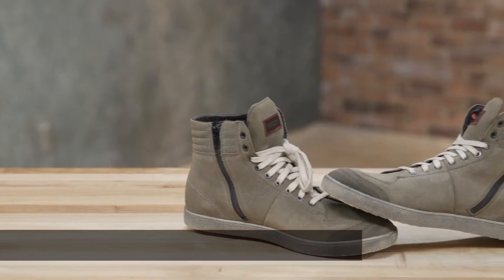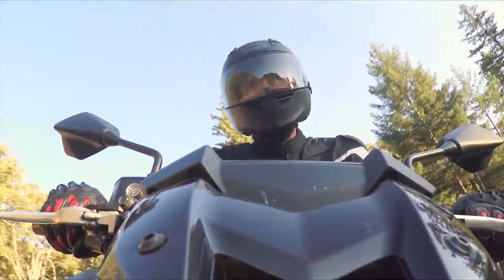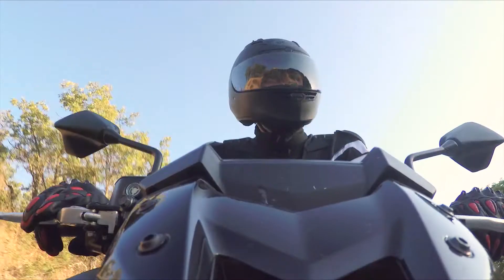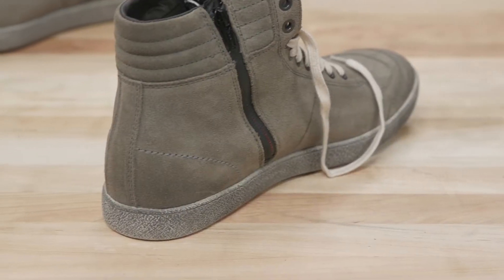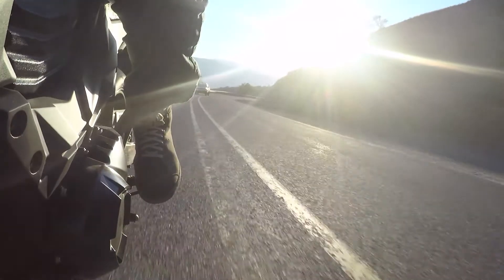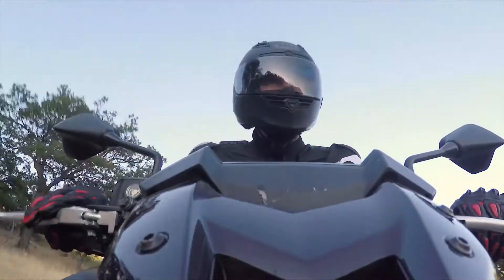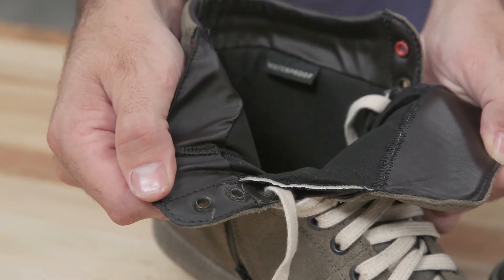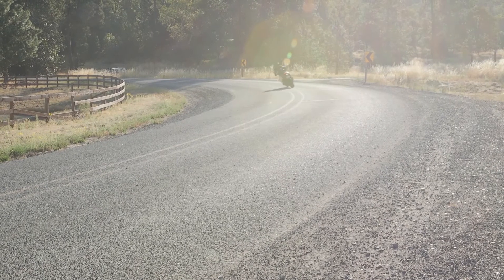Tested: TCX X-Groove Waterproof Motorcycle Shoes Review | Riders Domain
The TCX X-Groove Waterproof shoes fit the casual bill, with sneaker style betraying some great protective features that motorcyclists will definitely appreciate.

CE-approved? You bet. True to size? Absolutely. Stylish enough to wear to your cousin’s Bar Mitzvah? Only if you want to be the talk of the party. Plus, they’re all-day comfortable both on and off the bike. We’re big fans of these X-Grooves and think you will be too.

Get a closer look in the video and be sure to check out our full review at RidersDomain.com/Magazine: